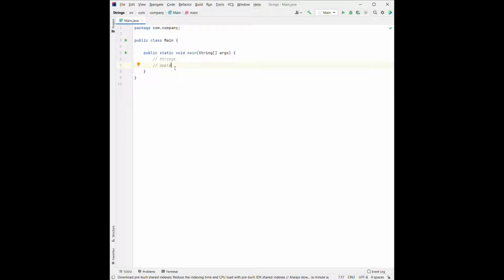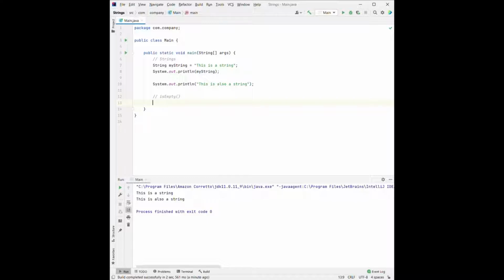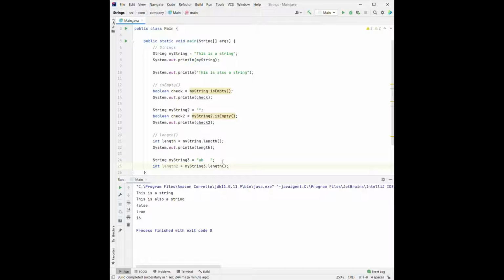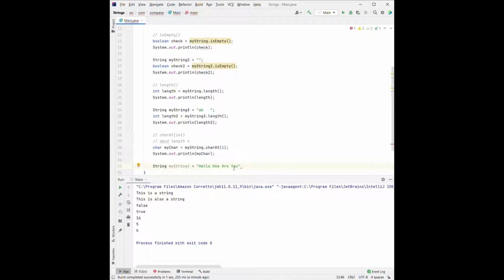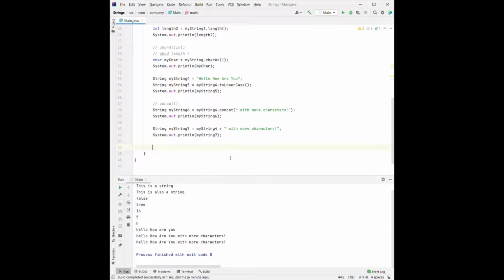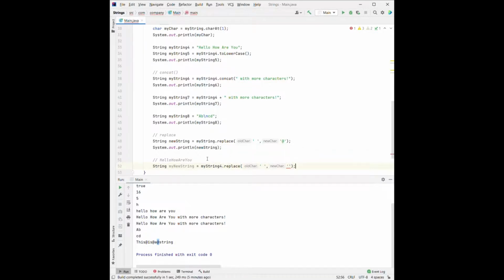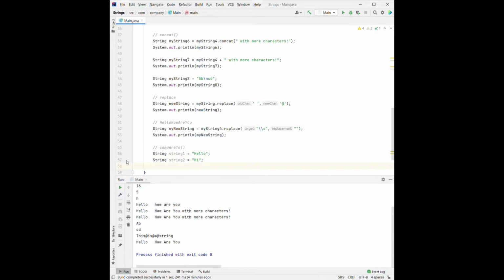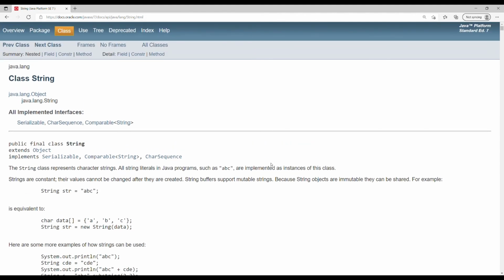String - Basic Java Tutorial 06